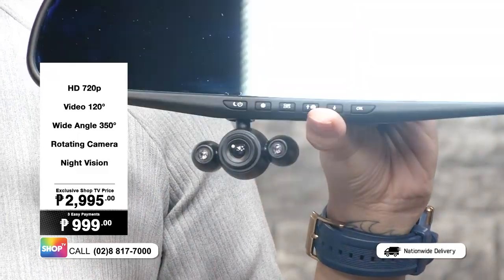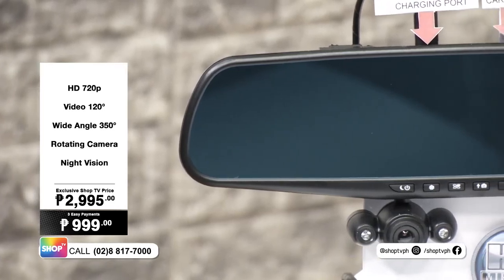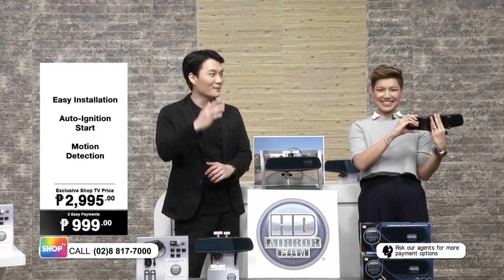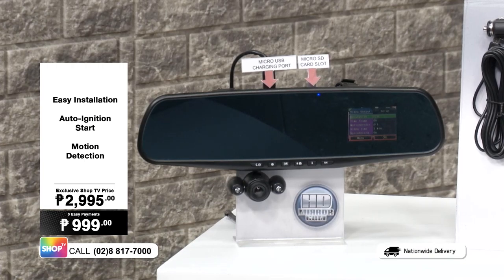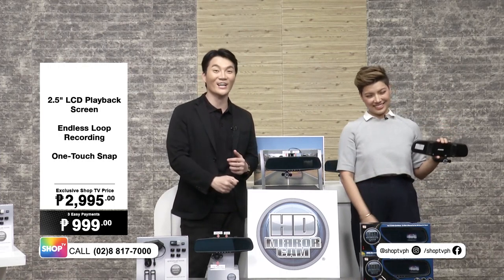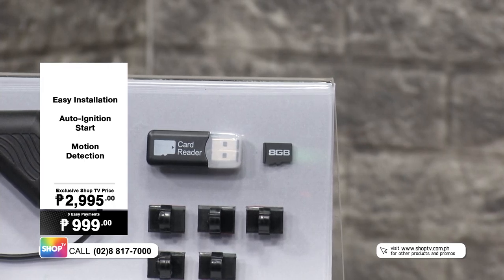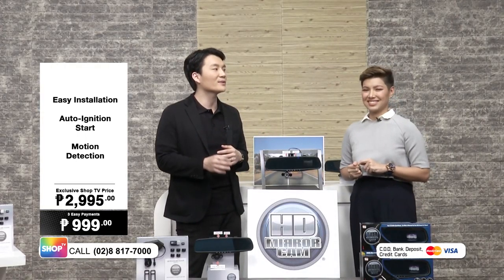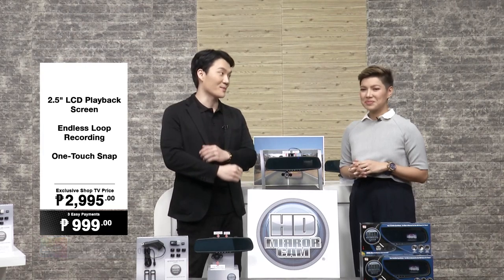HD Mirror Cam | Shop TV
A rearview mirror and a dash cam rolled into one amazing product? Shop TV's HDMirrorCam is the best security camera for your car, day in and night out! Install it and start recording in seconds, and be safe and protected knowing you have an invisible witness in case of road emergencies.